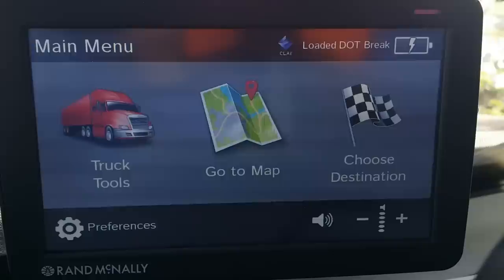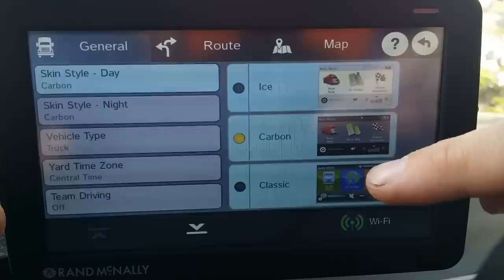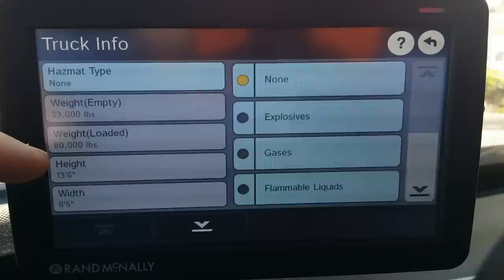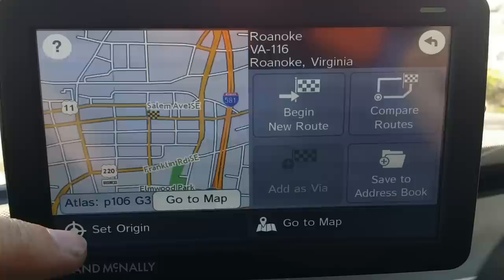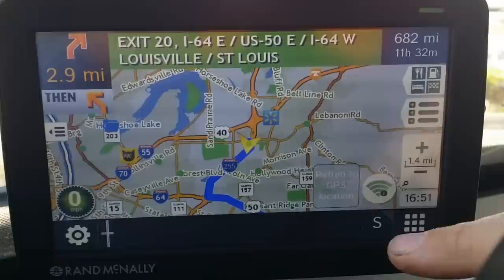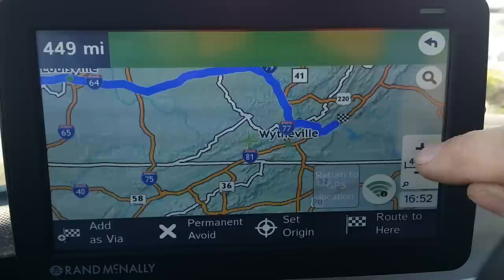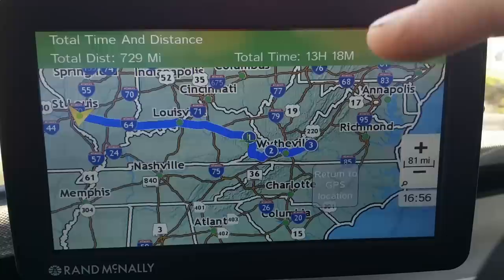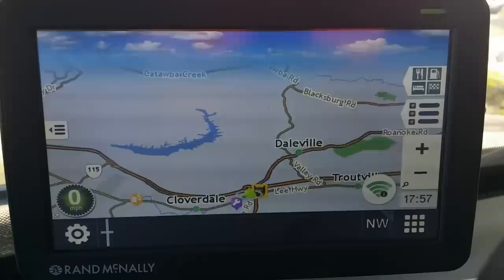My Rand McNally TND 730 Basic Review and Use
If you want email notifications when I make another video you can click on the Gear Icon next to the Subscribe button and select “send me updates” to receive an email automatically when I have uploaded a new video.

Recorded on my Samsung Galaxy Note 3:

My GPS the McNally 730 LM:

Satellite Radio:

B250-XT Blue Parrot Roadwarrior Bluetooth Headset:

Video: GIVEMEFREEART.COM